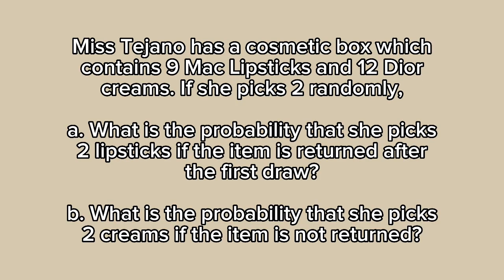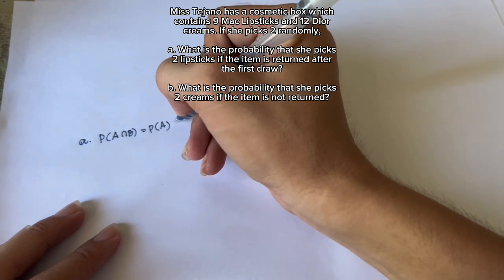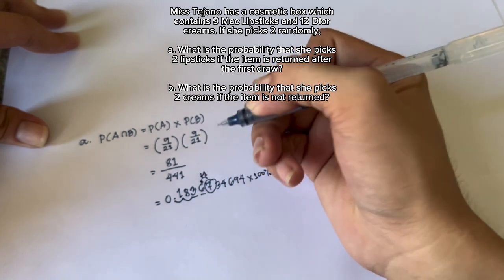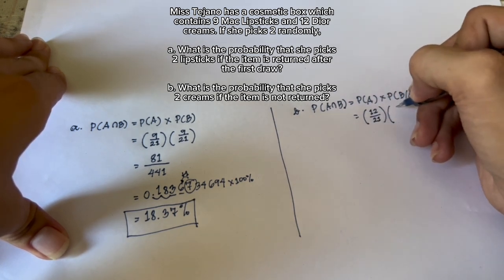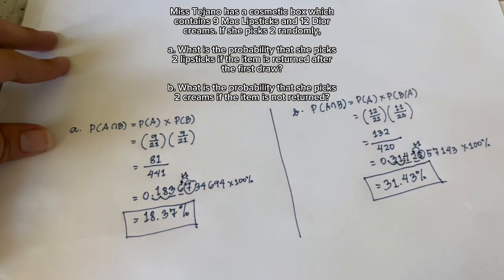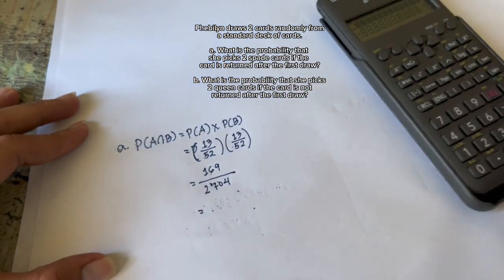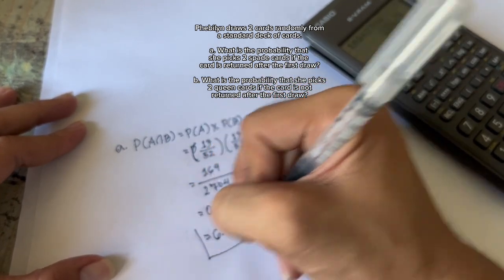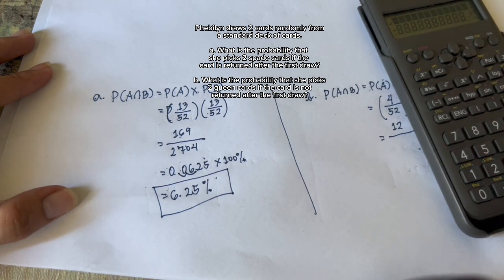Independent Events and Dependent Events